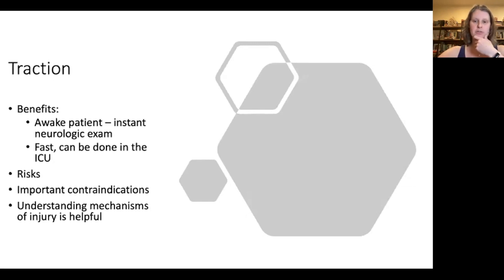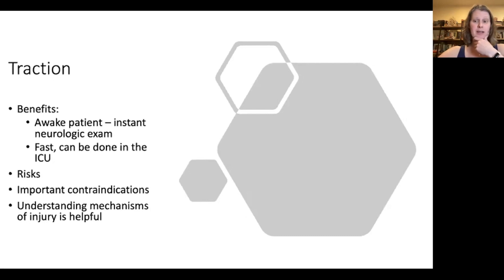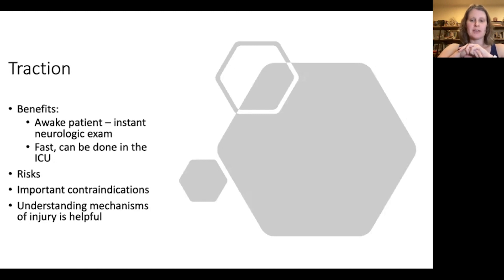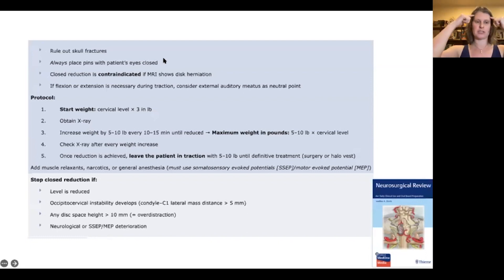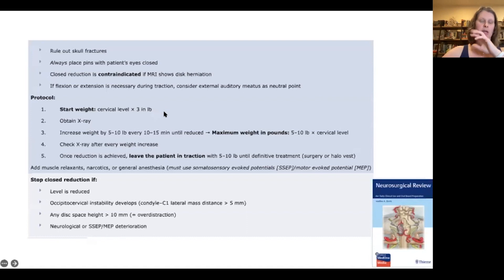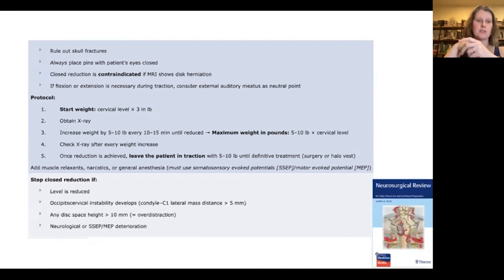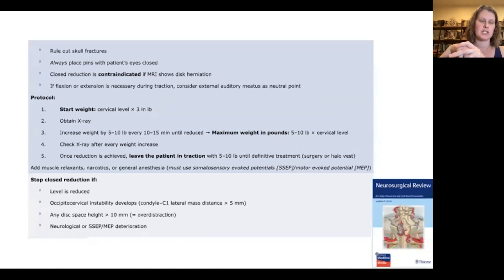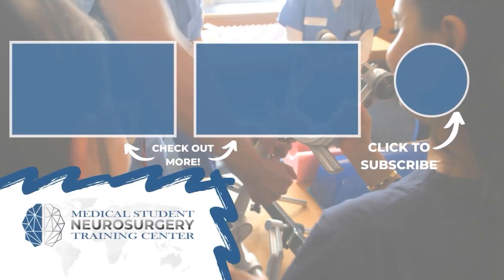Spinal Traction for Spinal Cord Injury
Join Dr. Cara Sedney, MD from Rockefeller Neurosciences Institute, West Virginia University to learn about using spinal traction for spinal cord injury.

About Us

Future Neurosurgeons are training today! to register for live courses